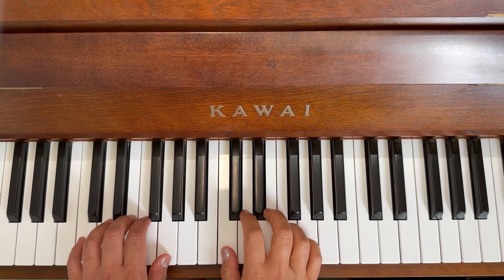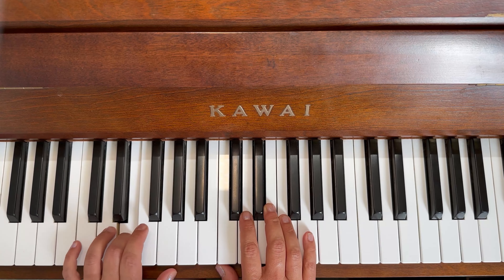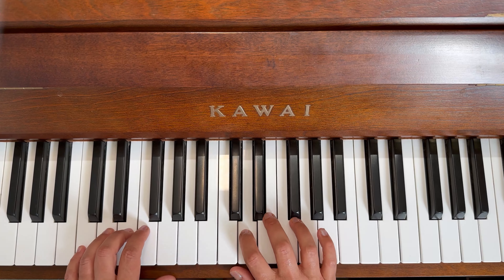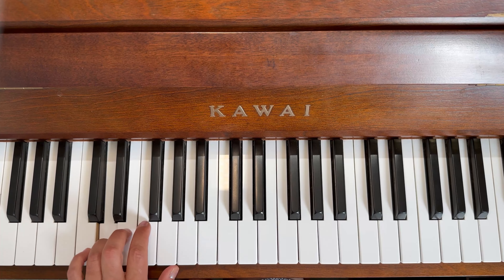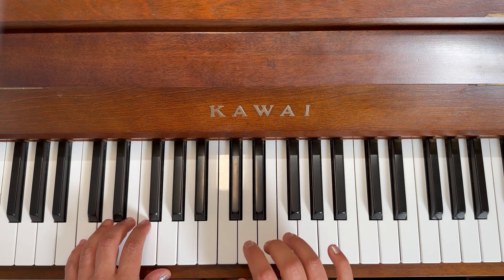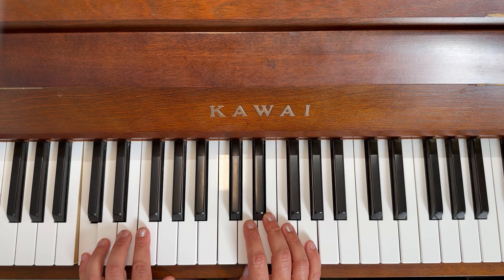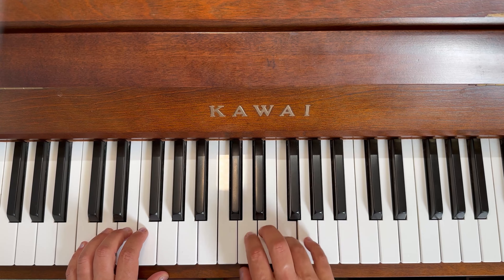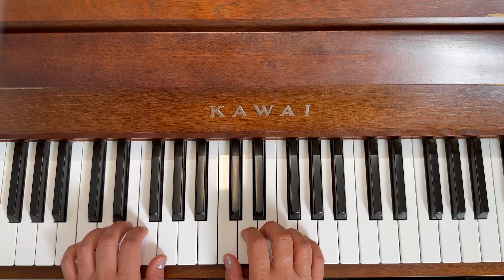Bastien Primer Level - Lesson 17 - Stealing Second Base - all line 2